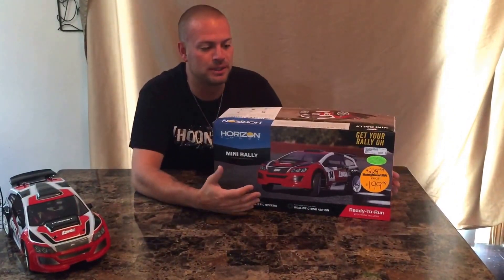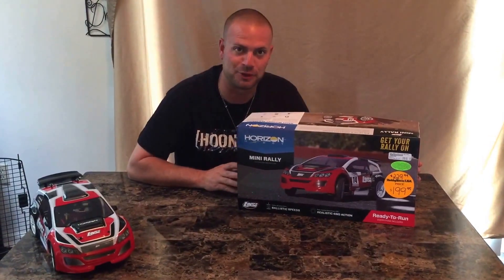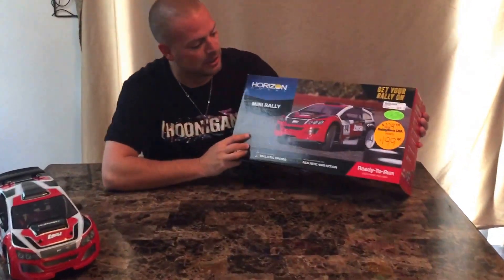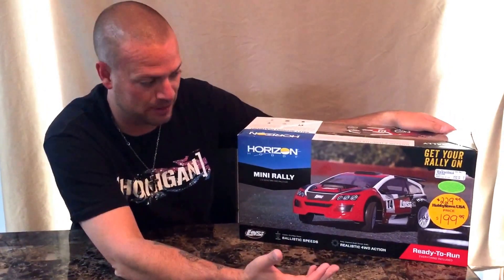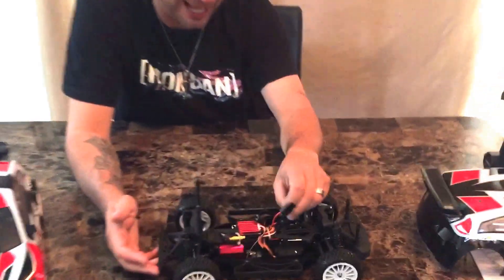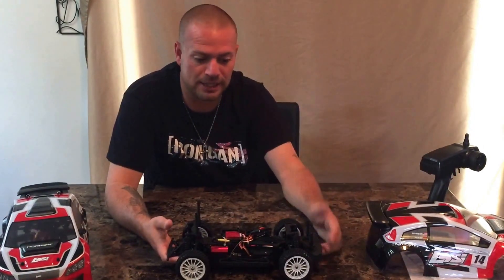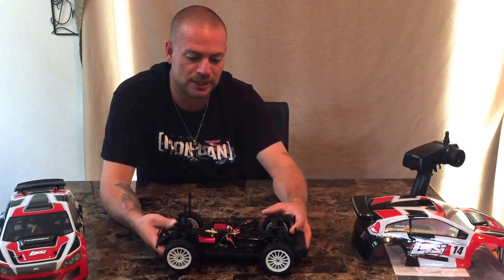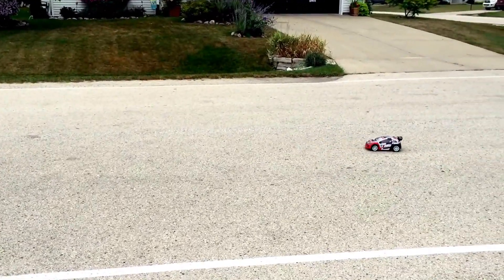RC Losi Mini Rally 1/14th unboxing and review!! Also some running footage just for fun!!